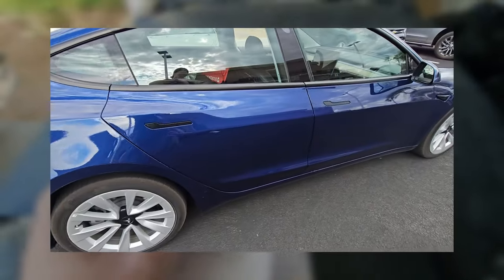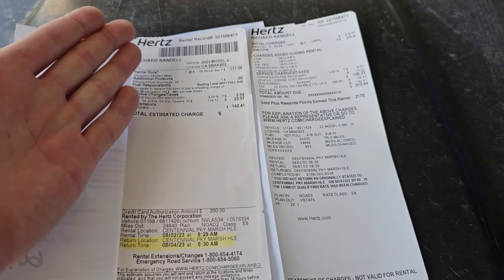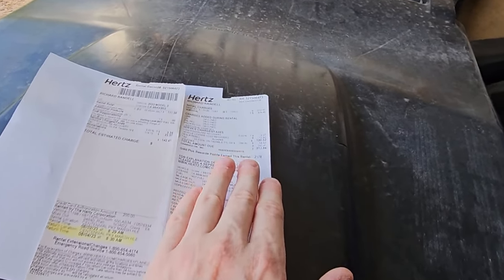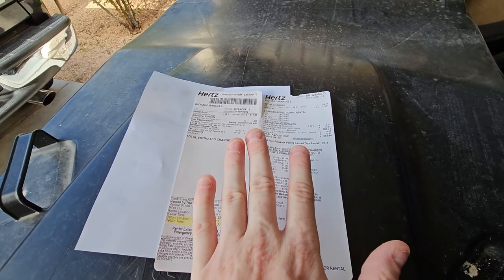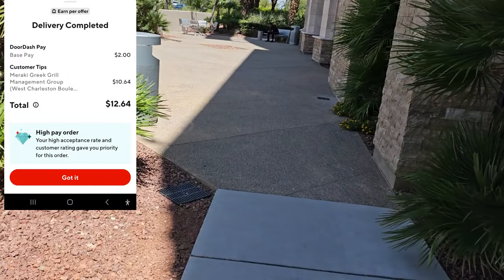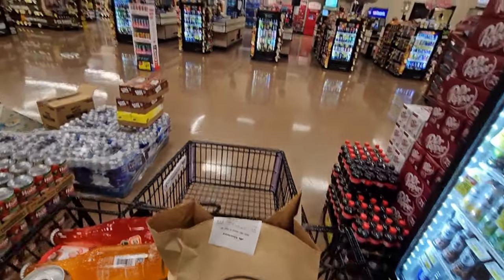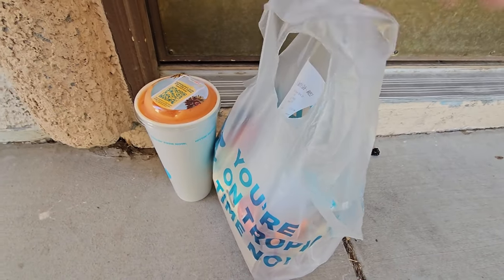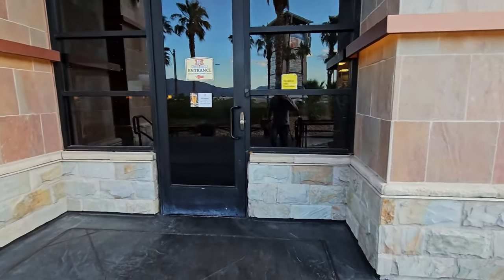Is Renting a Tesla for Gig Apps Worth the Investment?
👉Follow me on Rumble
👉Recommended Equipment
Hot Bag
Pizza Bag
Catering Bag
Catering Bag/w Drink
Drink Carriers
Air Sanitizer
Personal Stickers

Become the best version of yourself, you become what you think.